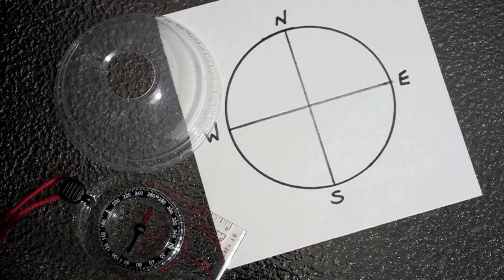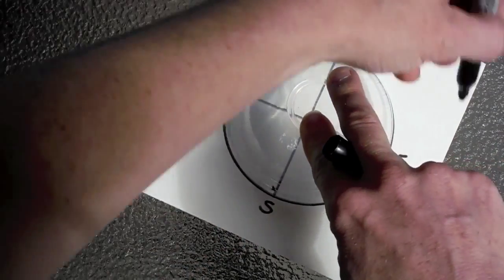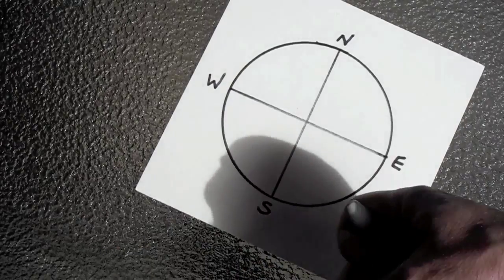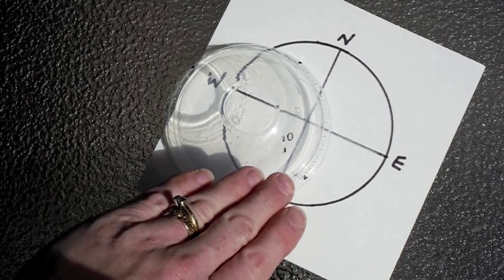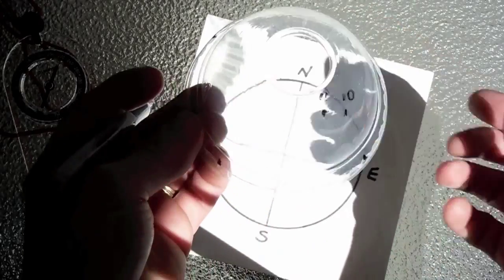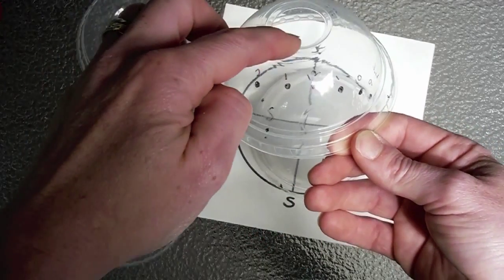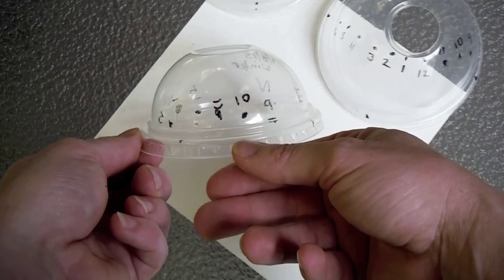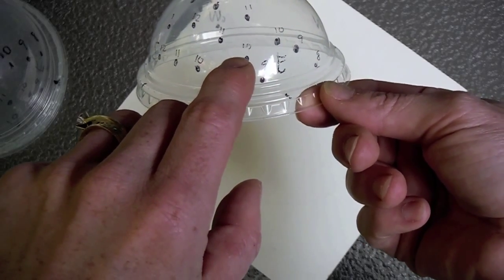Solar Domes Demo